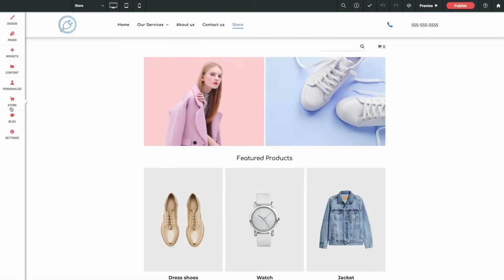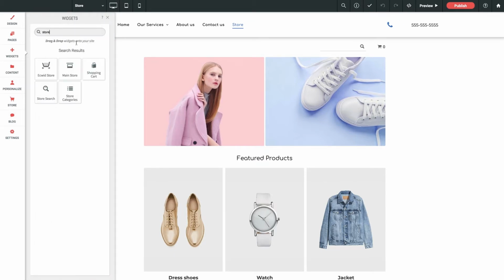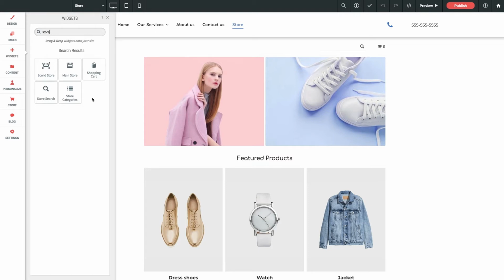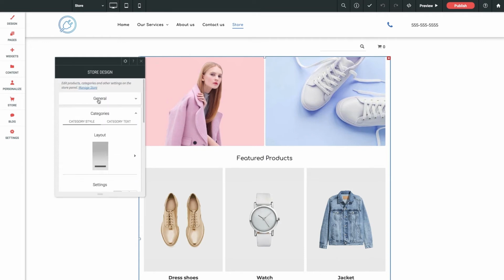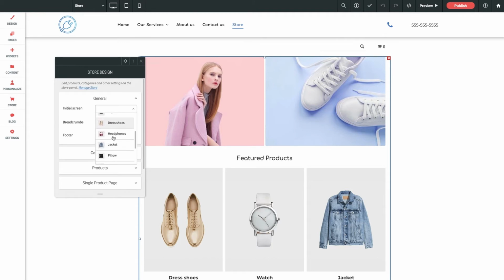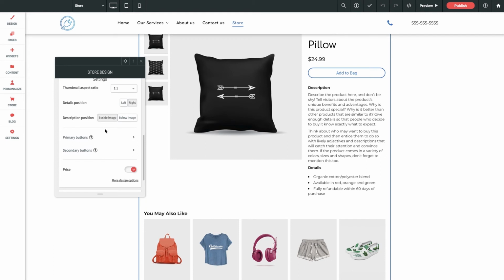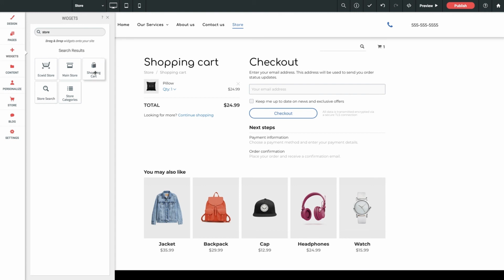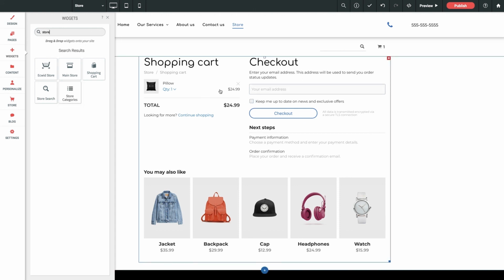ISV 4D Adding Ecommerce Widgets Throughout Site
Add ecommerce widgets on mutlptiple pages of your Ignite Signs + Visual web site